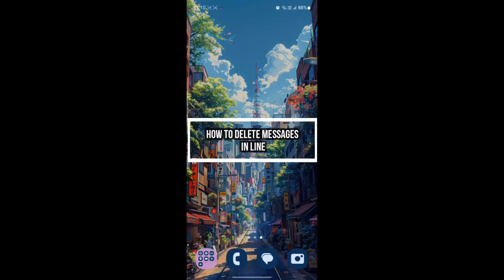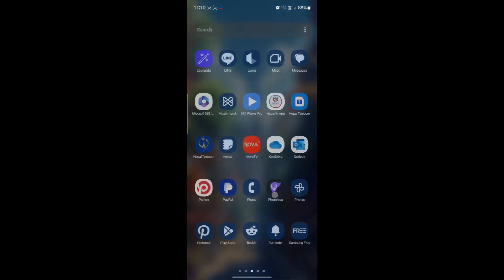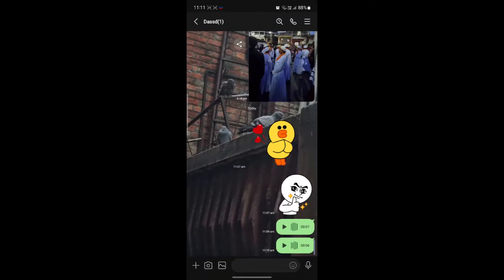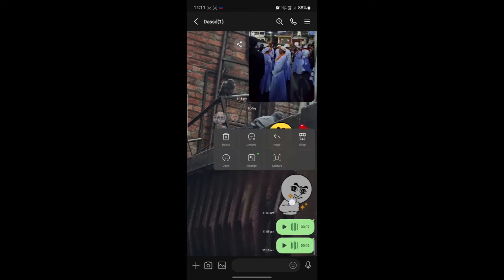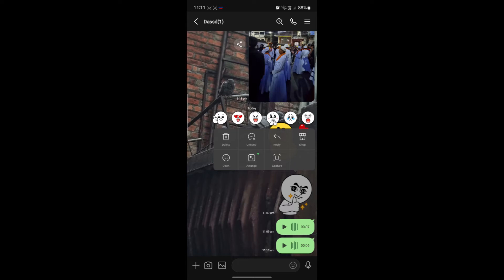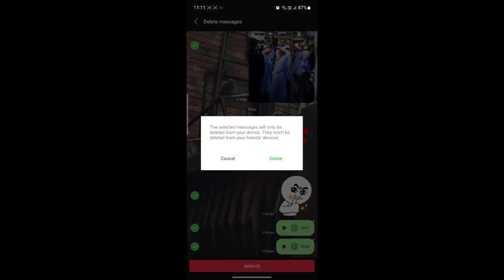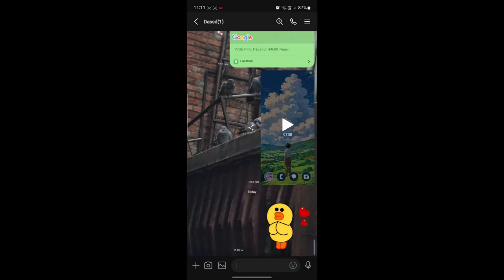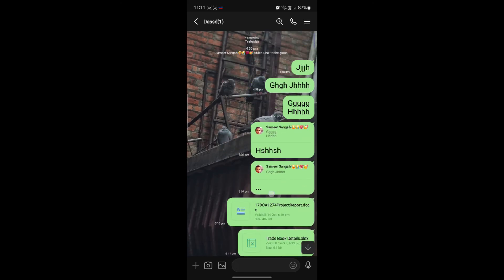How to Delete Messages in Line 2024?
Need to delete a message in LINE? In this quick tutorial, I’ll show you how to delete messages in your LINE chats, whether you want to clear up space or remove something you’ve sent by mistake. Perfect for tidying up your conversations and staying organized!